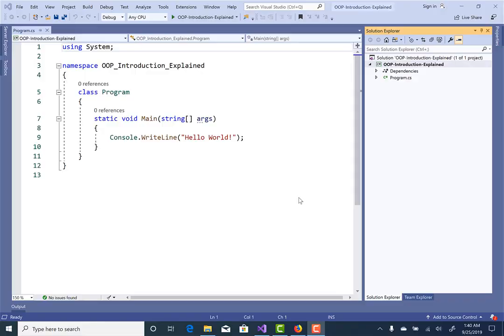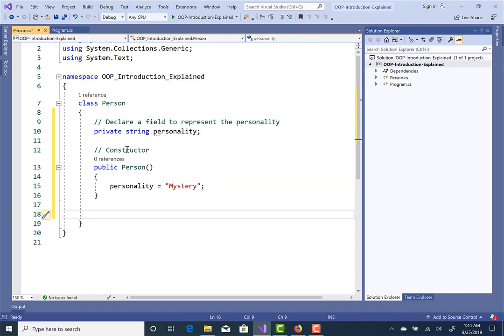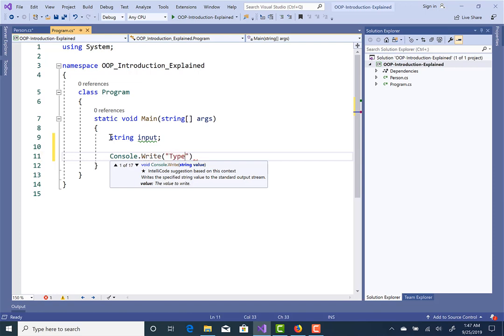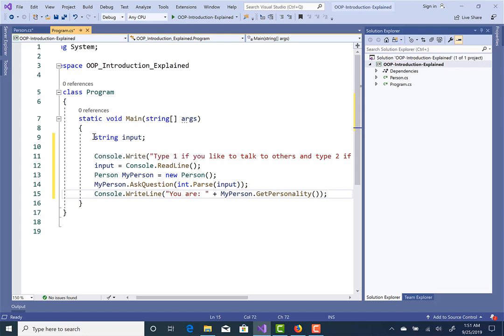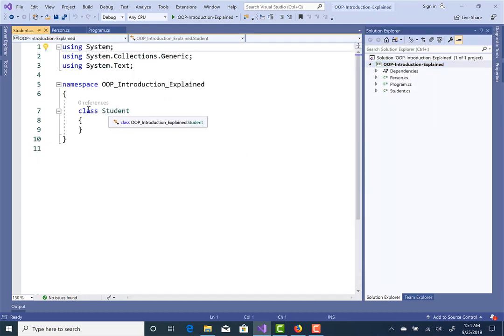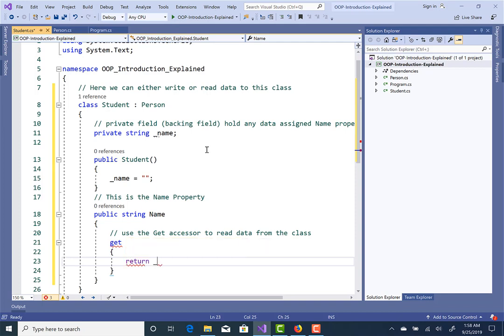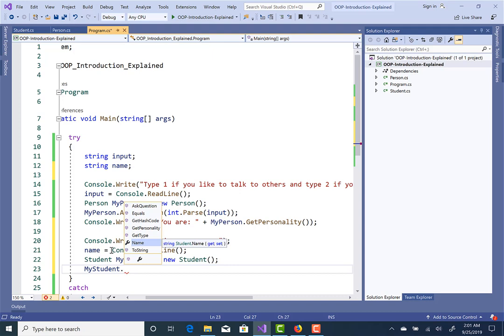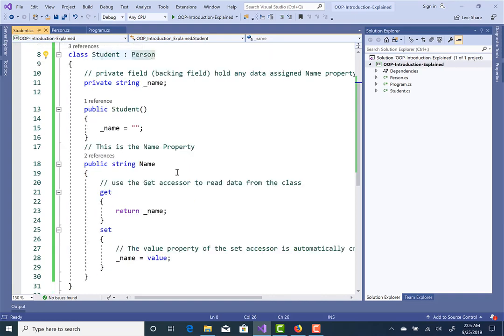OOP Introduction Explained with a C# Console Application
This video explains the basic concepts of Object Oriented Programming with a C# Console Application.